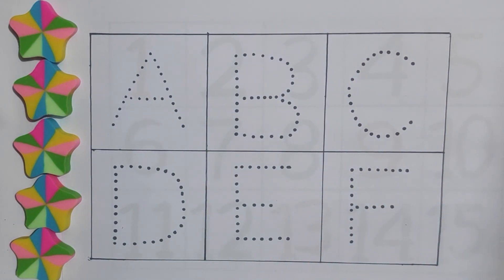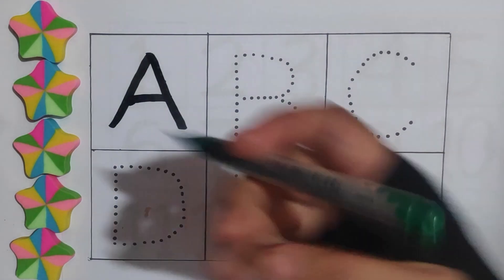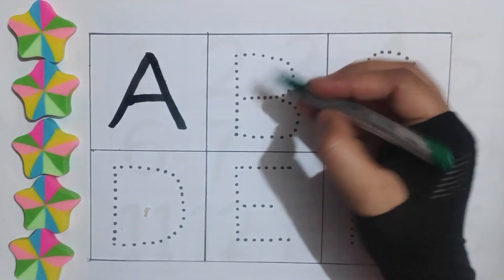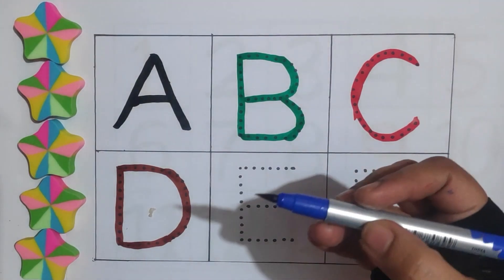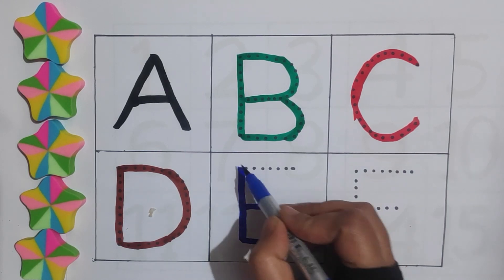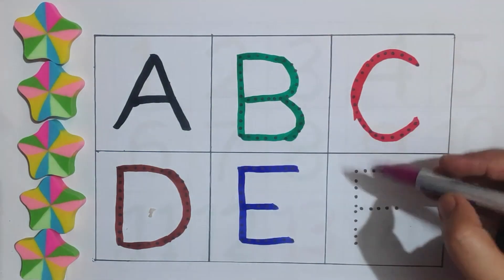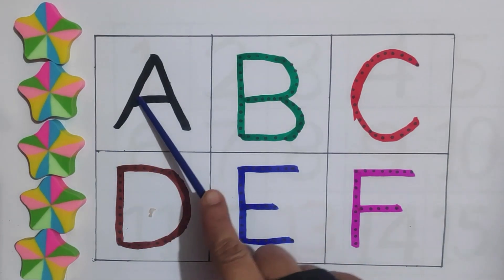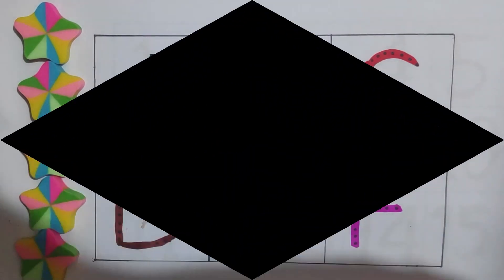a for apple b for ball, abcd | abc song nursery rhymes | abc song phonics, a. b. c. d., abcd rhymes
your querry:

a for apple b for ball alphabet
alphabets
a b c d e f g h I j k l m n o p q
a for ant b for banana abc song
phonics song
a for apple b for ball abc song
preschool education
bangla phonics song
number counting
number counting 1-100 phonics song
nursery rhymes song
preschool video
preschool learning
a b c d e f g h j k l m n
abcd song
abcd
a for apple b for ball kids song
number song
abc song
a for apple b for ball songs in bangla
nursery rhymes bangla
abcd for learning child
a for apple apple song
ka se kobutar
colors
color name
abcd abcd
a se anar
alphabets video

123 for kids learning
learn with tania
1 w 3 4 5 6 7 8 song
abc song
abc song nursery rhymes
123
abcd
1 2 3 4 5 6
a se anar
conting
phonics song
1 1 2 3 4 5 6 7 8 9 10
1 2
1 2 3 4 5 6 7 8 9
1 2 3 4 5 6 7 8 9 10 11
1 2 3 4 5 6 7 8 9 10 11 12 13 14
123 song
1234
1234 5
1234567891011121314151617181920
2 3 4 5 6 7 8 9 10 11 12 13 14
a
abc abc abc abc abc abc
abcd a to z
abcd rhymes
counting
counting counting
how to write numbers
maths drawing
number writing
numbers
nursery kids
one two counting
one two three four five six seven
tram 9